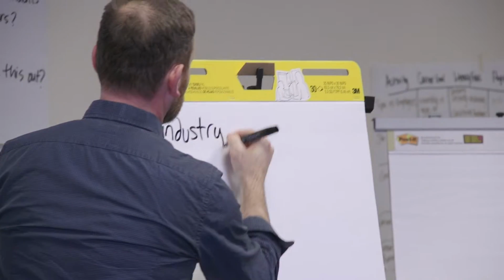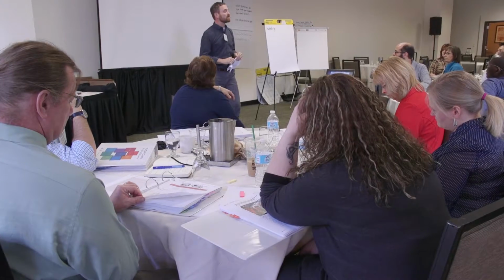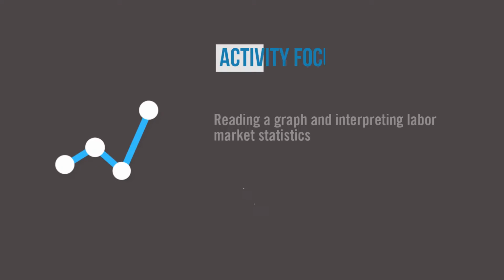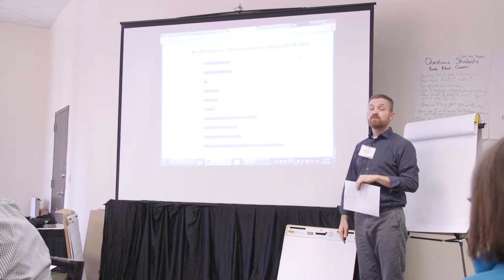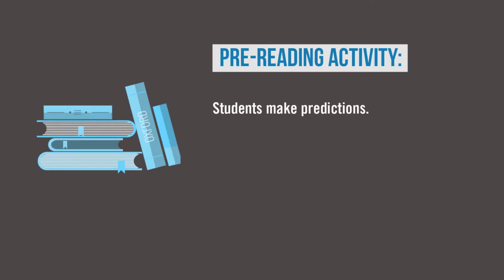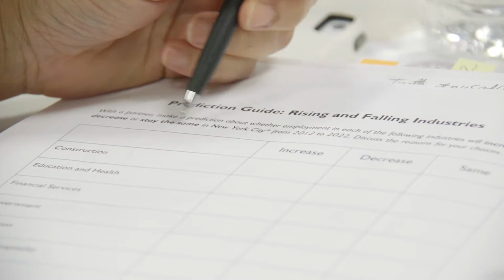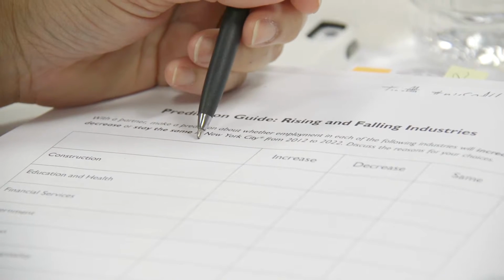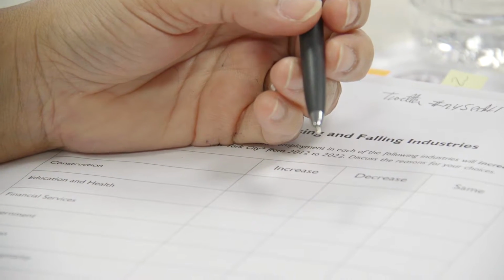CareerKits Interpreting Labor Market Graphs